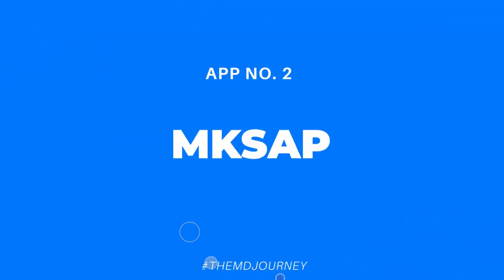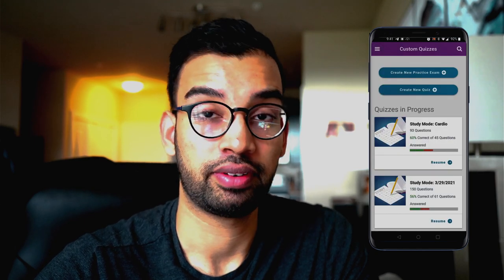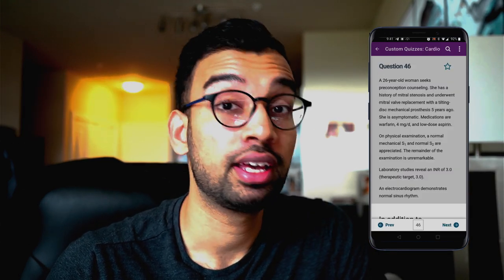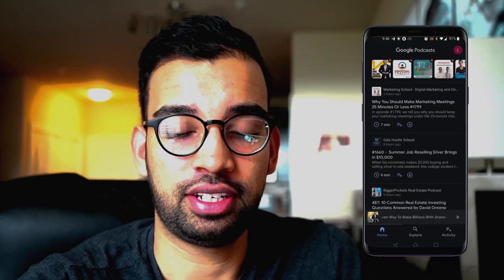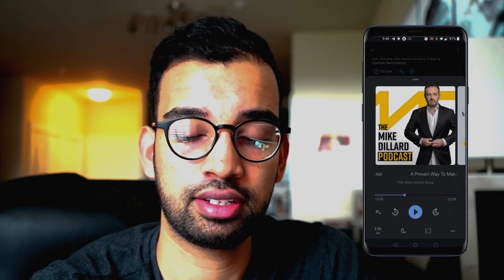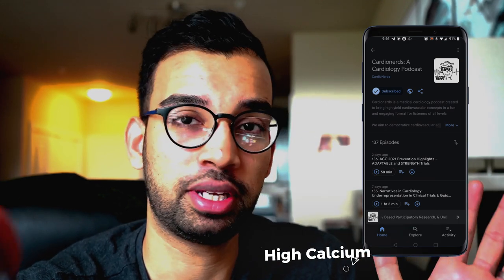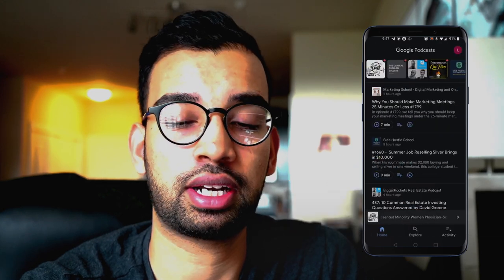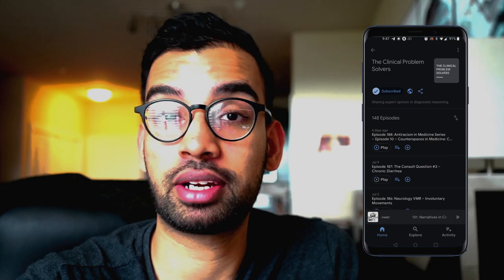Best Apps for Doctors: What's On My Phone?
In today's digital age, there's an app for almost anything. In fact, many professional industries are beginning to rely heavily on apps, whether it's social media or other helpful tools. The same is true for the medical field. There are several apps that can help you become a better medical professional. And this video I will show you the Best Apps for Doctors that I use on my phone.

Timestamp:
00:00 - Introduction
00:31 - UpToDate
01:28 - MKSAP
2:07 -  HumanDx
3:42 - Notion
6:27 -  Google Podcast
7:24 - Touch Surgery